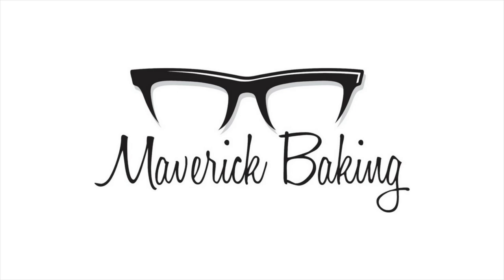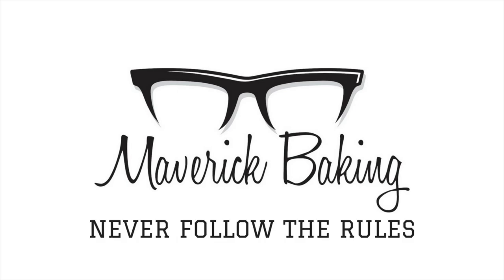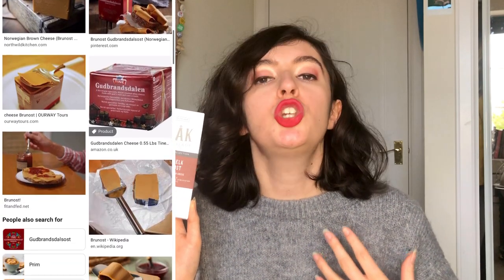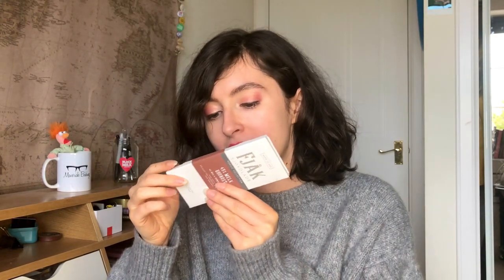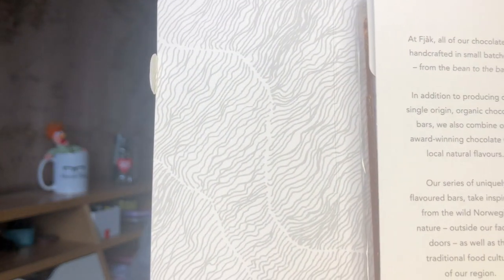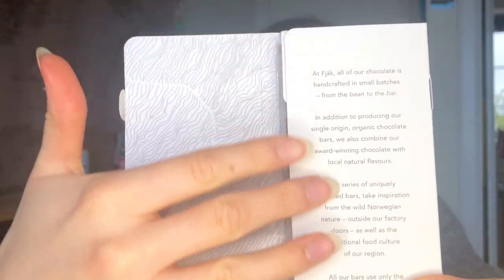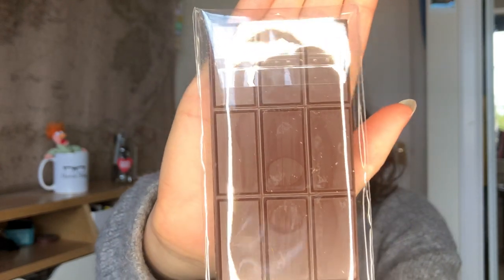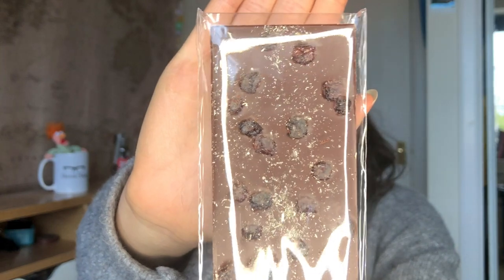Norwegian cheesy chocolate?? - FJÅK Chocolate review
Fjåk is Norway's first bean-to-bar chocolate company! This an independent craft chocolate company are making traditional Norwegian flavours into exquisite chocolate bars! Will this brand be a new favourite, or will it disappoint? Find out in today's review video!

MY RECIPE BOOK

x